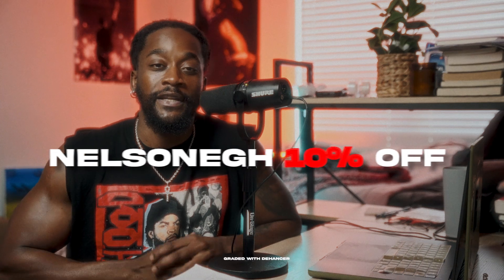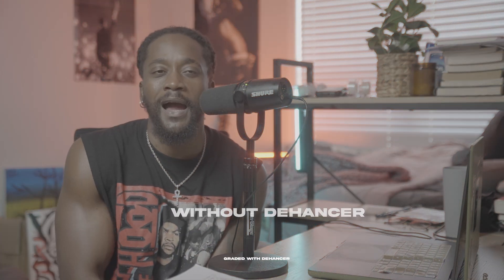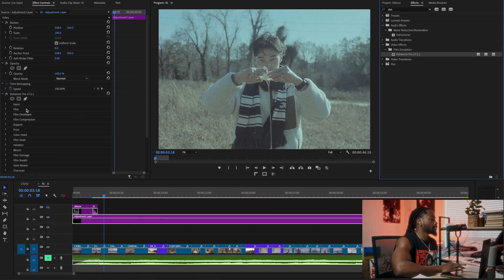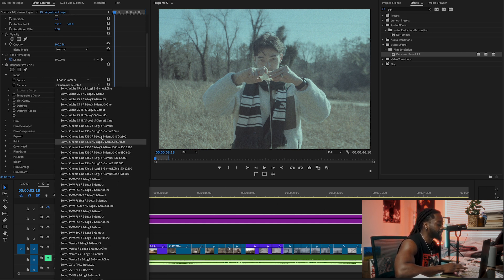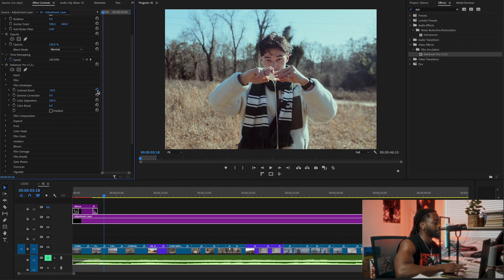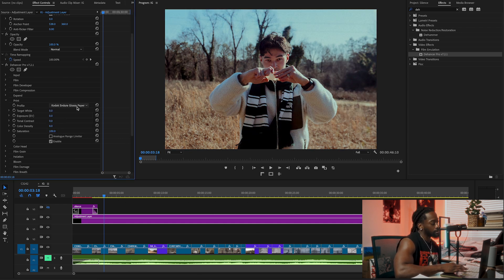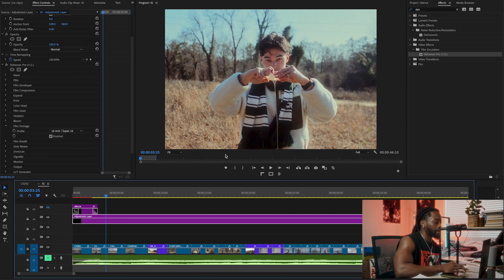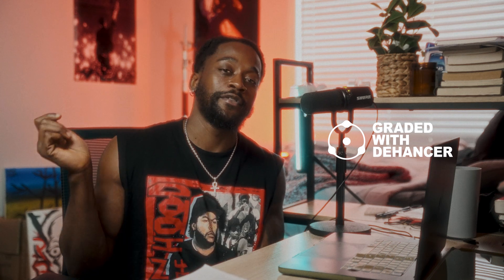Dehancer Film Emulation Workflow | Premiere Pro Tutorial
Want to give your videos that authentic film look? In this tutorial, I dive deep into the Dehancer film emulation workflow to help you achieve stunning, cinematic visuals. Whether you're a beginner or a pro, learn how to use Dehancer to create vintage, film-like aesthetics with ease.

Why Choose Dehancer?
Dehancer is the ultimate film emulation plugin for color grading. It perfectly mimics the look of real film stocks, making your digital footage look like it was shot on 35mm or 16mm film. With features like grain, bloom, halation, and color head adjustments, you can craft a truly nostalgic and cinematic vibe.